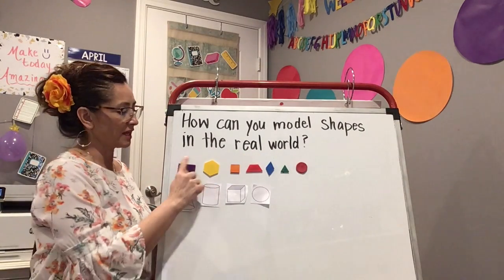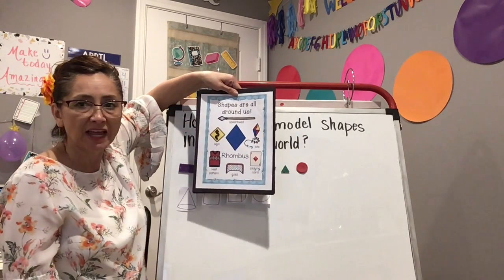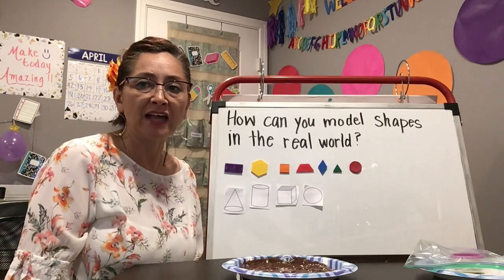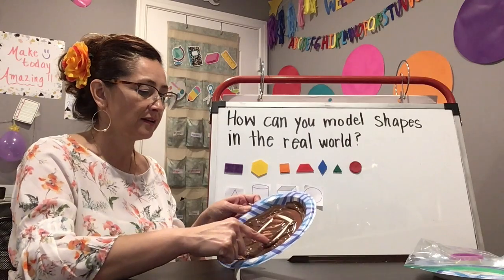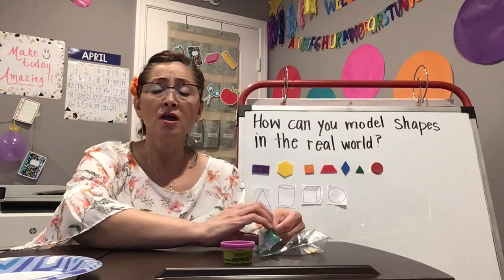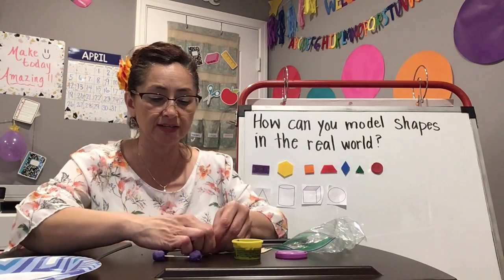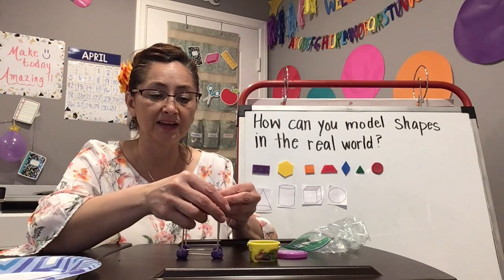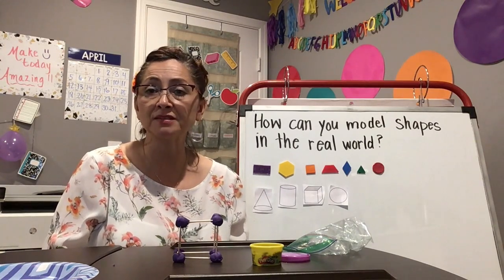Model 3D Shapes Lesson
This video is about Model 3D Shapes Lesson